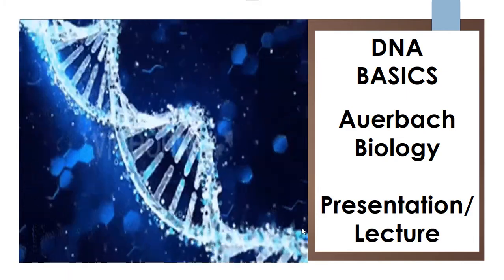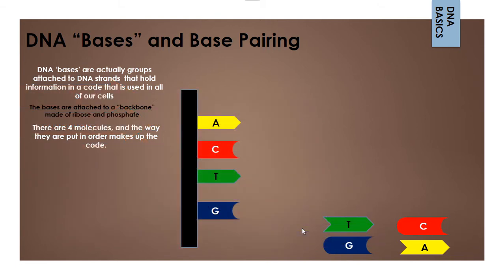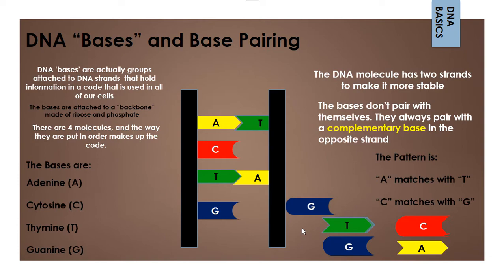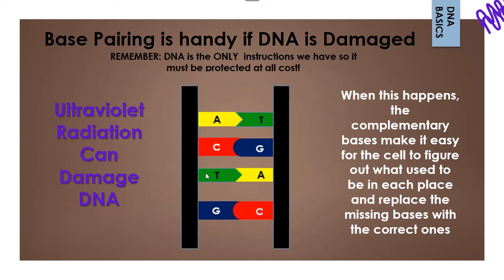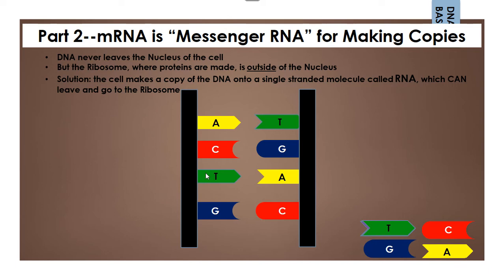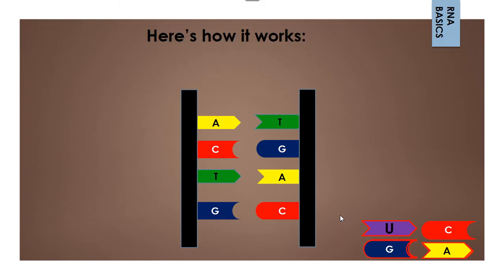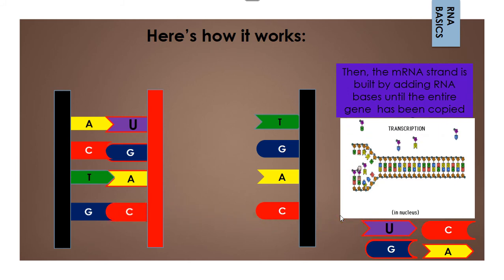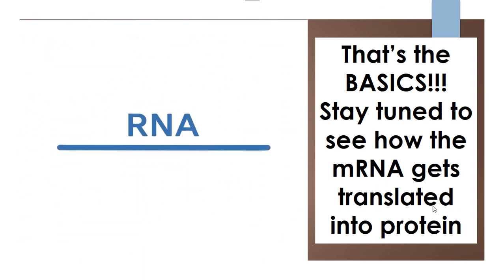DNA Basics Walkthrough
This is a great introduction to the basics of DNA bases, base pairing, the basics of RNA, and DNA to mRNA transcription.